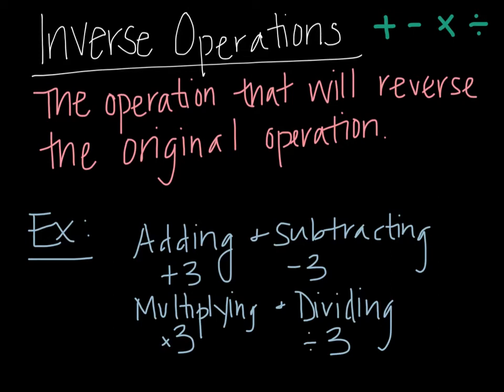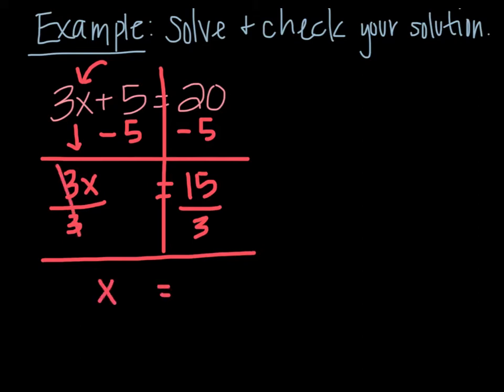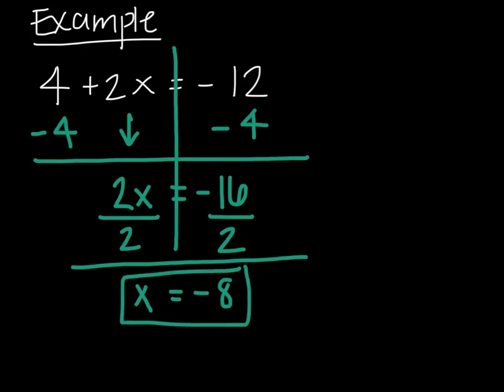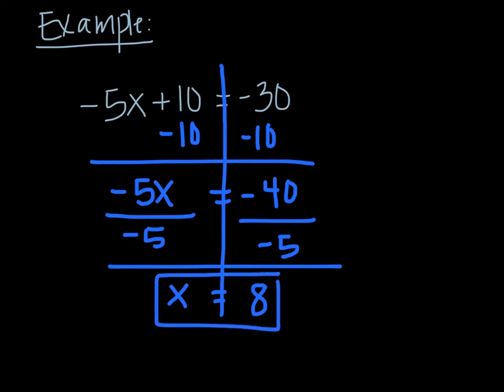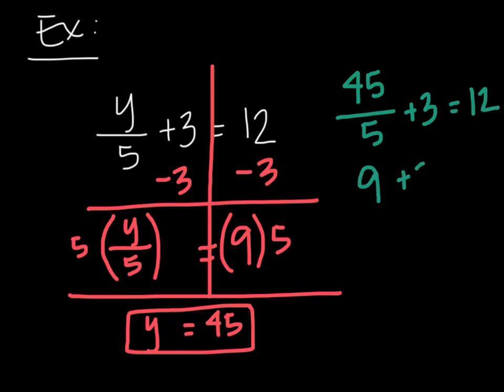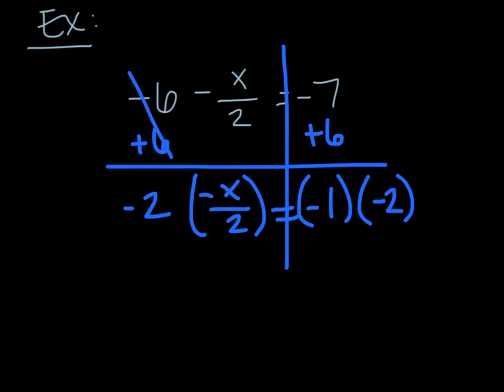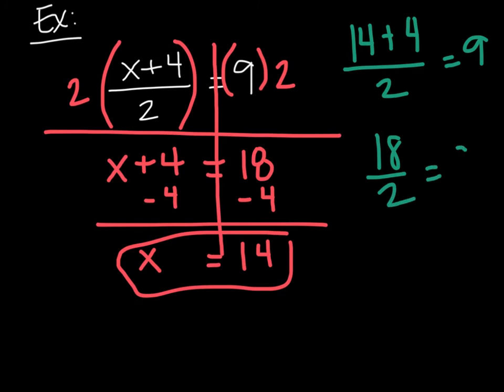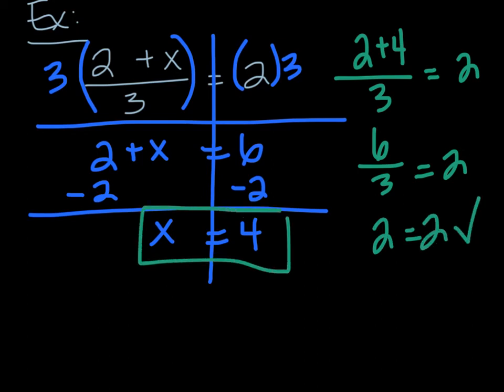Two Step Equations Notes Video